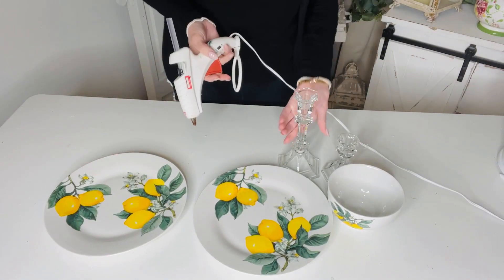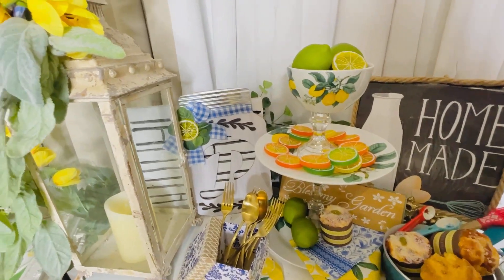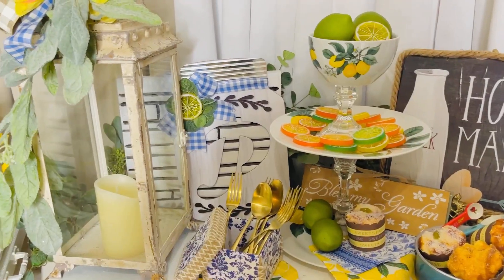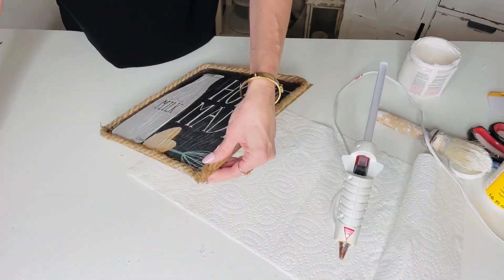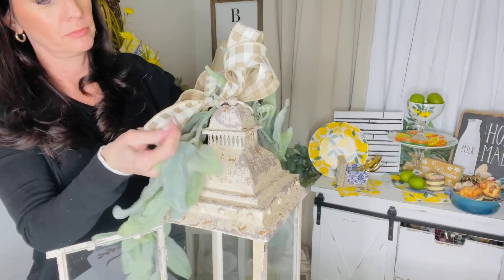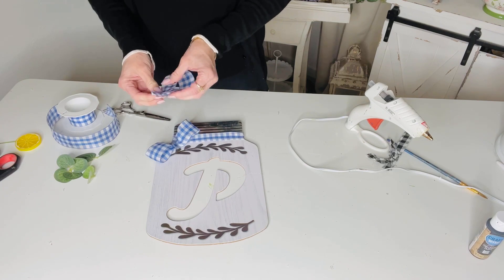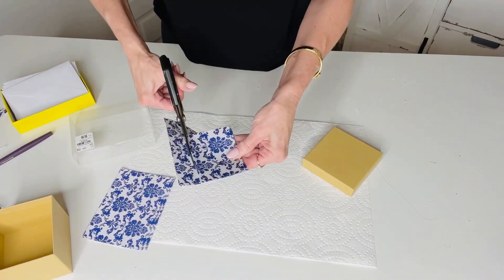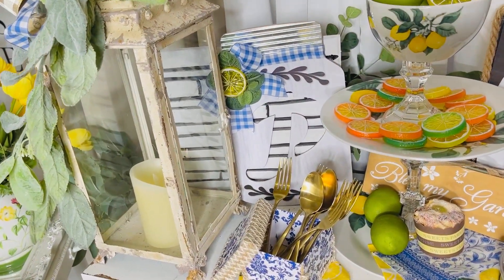🍋6 DIYS SPRING DOLLAR TREE DECOR CRAFTS 🍋 "I Love Spring" ep 4 Olivias Romantic Home DIY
Hello sweet friends, in today's video I will be sharing with you episode 4 of my "I Love Spring" series with a 6 DIY Dollar Tree decor crafts!~So excited for a new season of crafting and decorating!! 💕💕💕